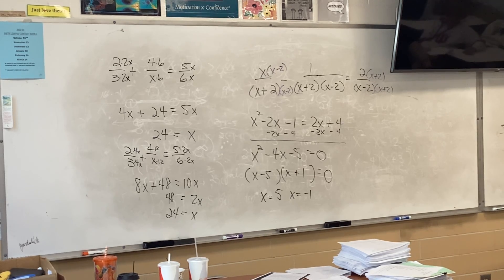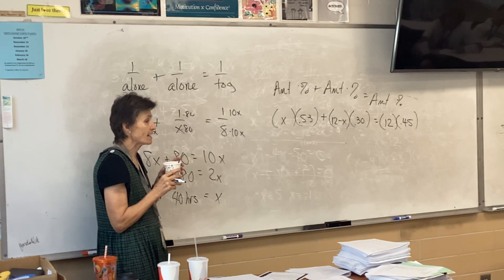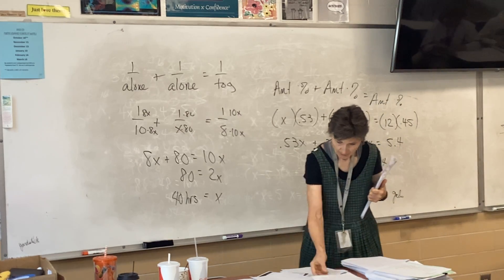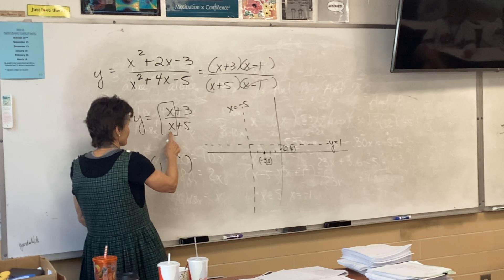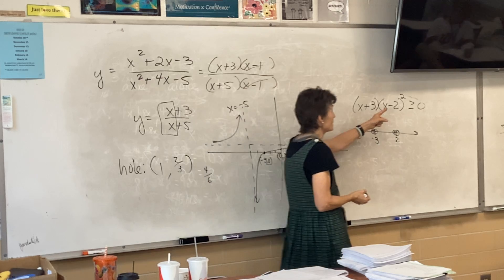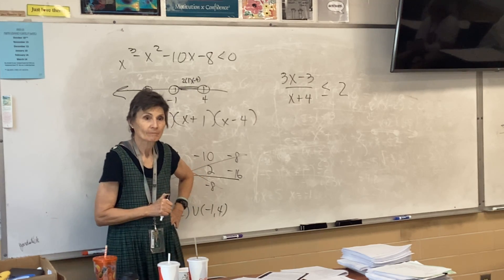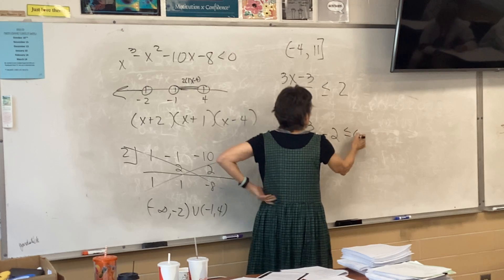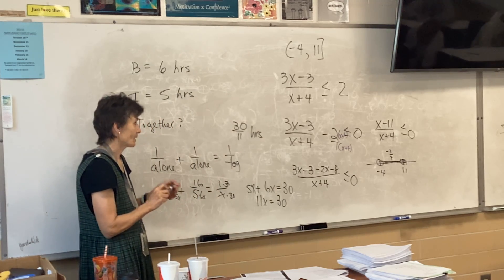Precal C 2.6-2.8 Ptc. Test 3 #3; assorted practice